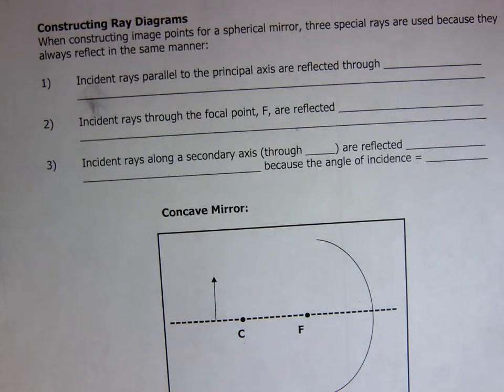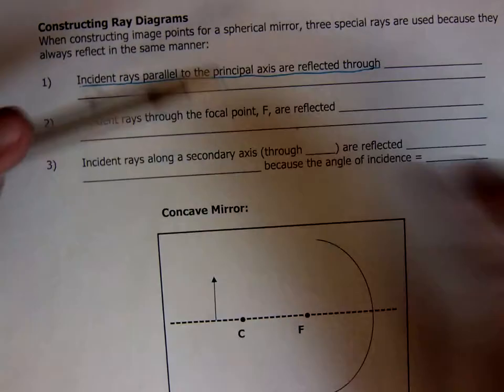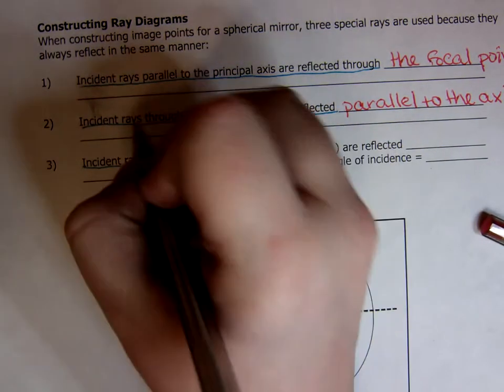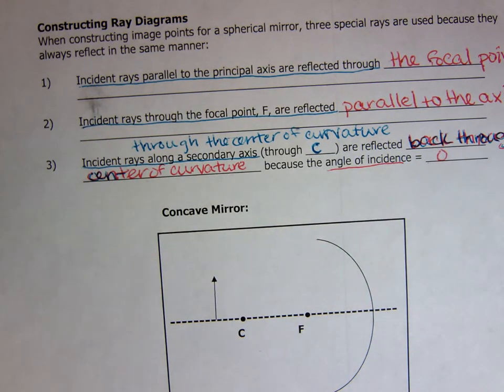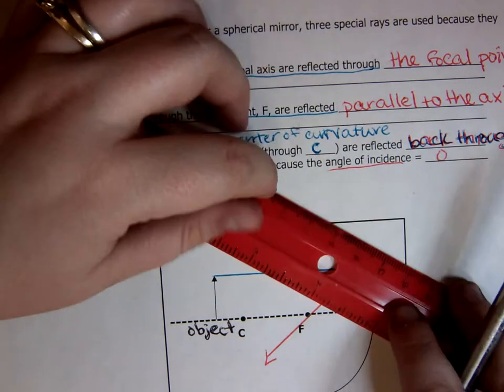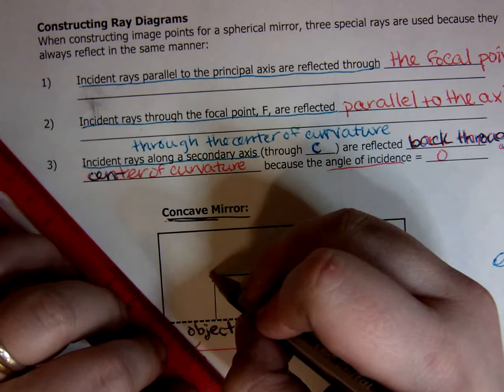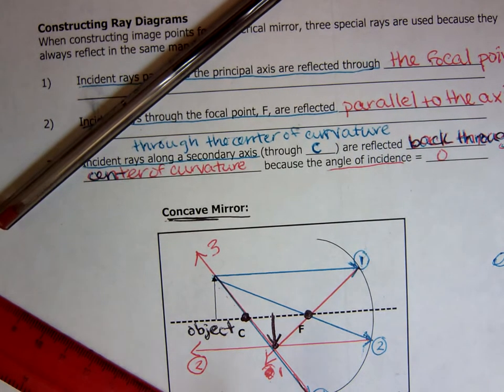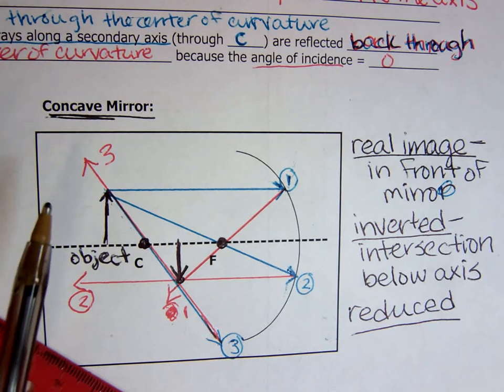Ray Diagrams - Concave Mirror